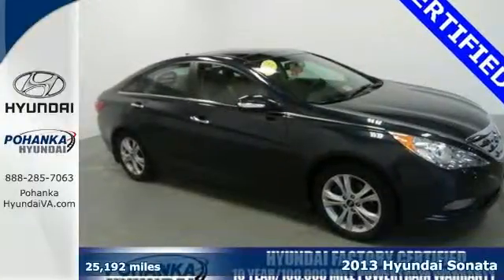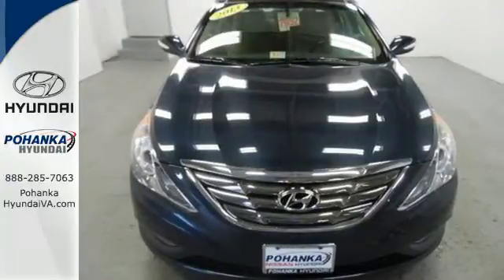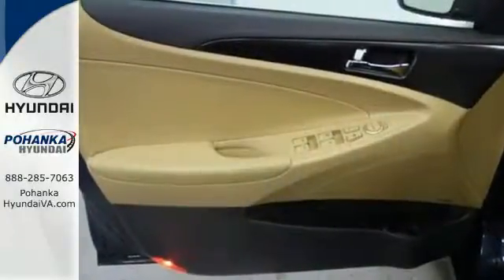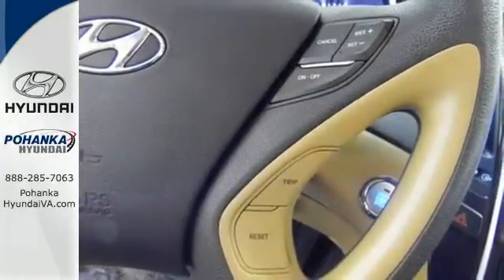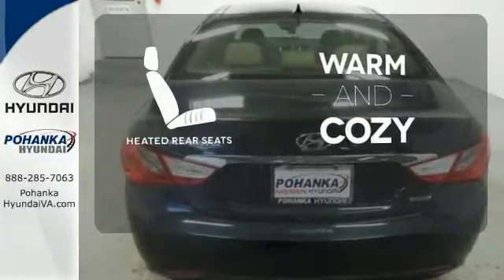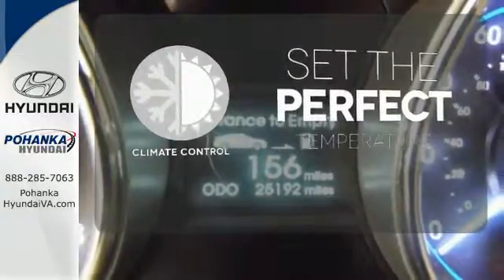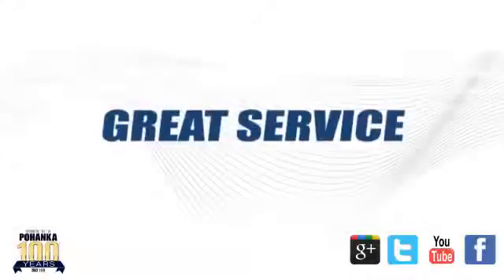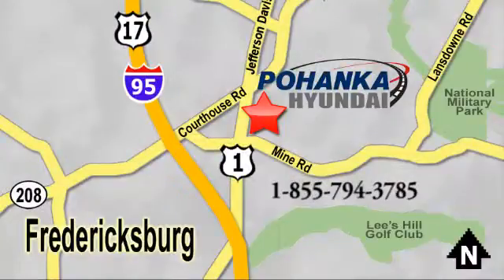2013 Hyundai Sonata Fredericksburg VA Richmond, VA HFH044488A - SOLD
Year: 2013
Make: Hyundai
Model: Sonata
Trim: Limited
Engine: 2.4L 4-Cylinder DGI DOHC
Transmission: Automatic
Mileage: 25192
Stock #: HFH044488A
VIN: 5NPEC4AC1DH783304
Hyundai Certified. Seats are move-in ready! With such good visibility, it's like having your very own observation deck. POHANKA CERTIFIED! Own with the peace of mind that a 2 year or up to 100,000 mile limited warranty gives you with one year roadside assistance! brbrThis 2013 Sonata is for Hyundai fans who are searching for that pampered, one-owner creampuff. Hyundai Certified Pre-Owned means you not only get the reassurance of up to a 10yr/100,000 mile limited powertrain warranty, but also a 150-point inspection/reconditioning, 24/7 roadside assistance, trip-interruption services, rental car benefits, and a complete CARFAX vehicle history report. Beat the gas crunch with this car...I dare you. brbrWe make every effort to provide accurate information, please verify options and price before purchase, Pohanka is not responsible for errors or omissions. All vehicles subject to prior sale. Quoted price available on in-stock units only. All prices are exclusive internet prices only. Financing is subject to approved credit through designated lender. Price plus tax, tags, and dealer processing fee of $699.

Address:
5200 Jefferson Davis Hwy